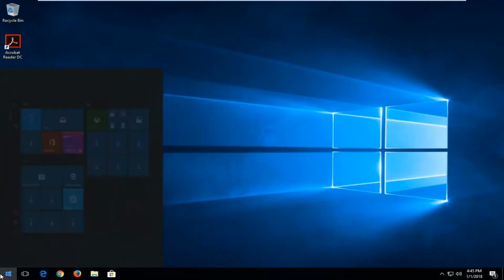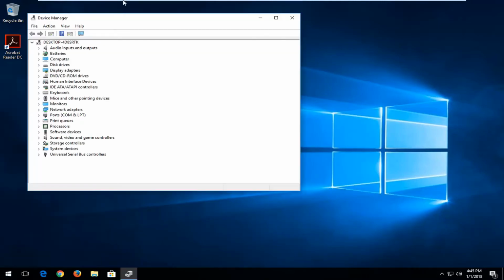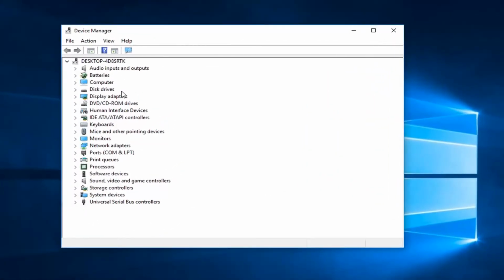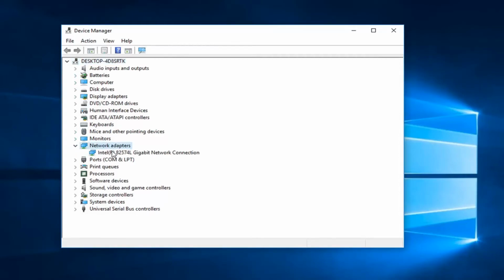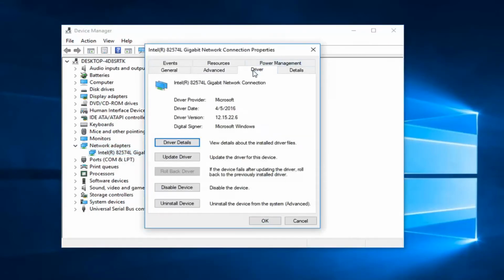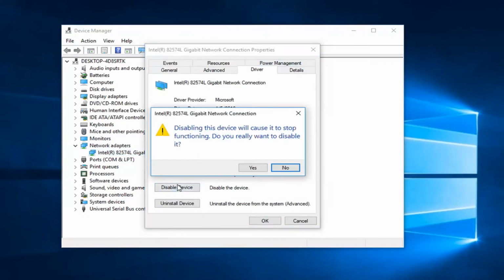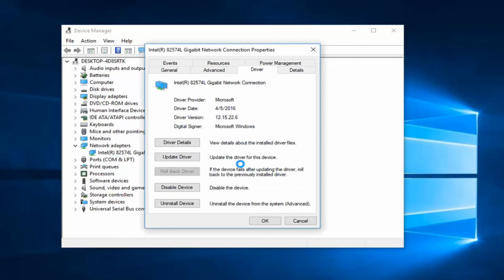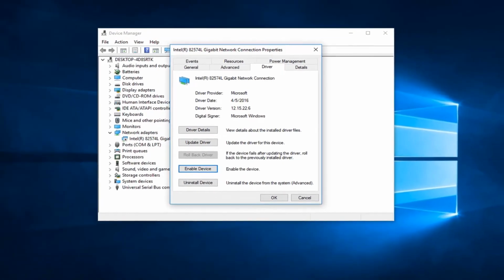How to Disable a Device in Device Manager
One of the most time-consuming portions of the boot is loading all the hardware drivers for your specific system setup. Every driver for each installed hardware device must be loaded and then initialized by the operating system while the system is starting up. Keep in mind that your computer has a lot of devices that you do not always use. When Windows has to load all the extra hardware on your computer, its performance is slowed down.